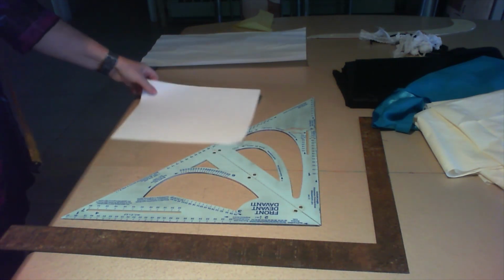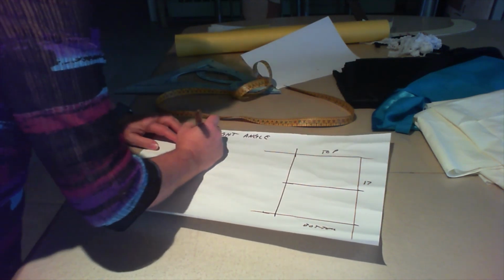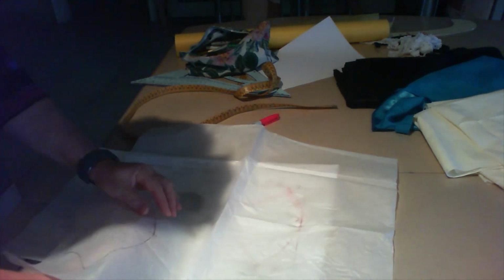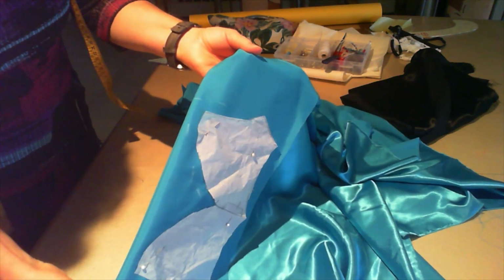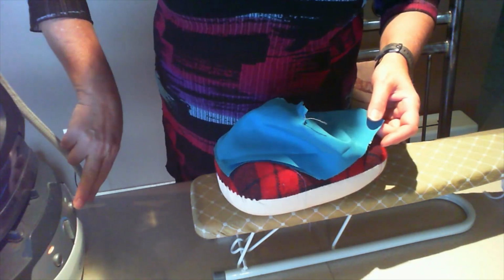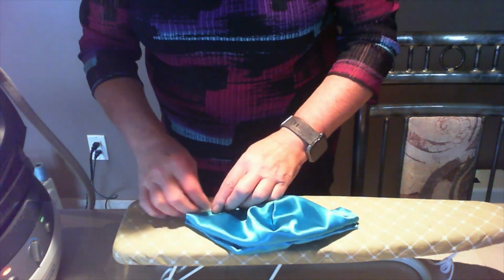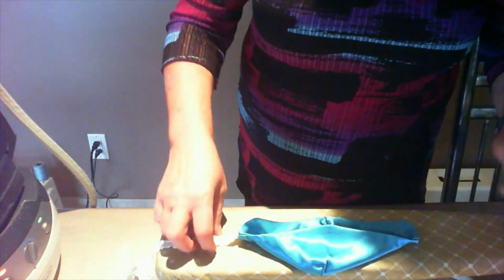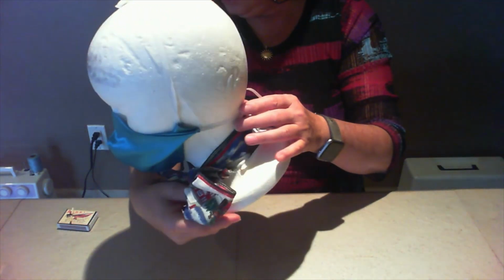How to draft and sew a contoured face mask.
THIS IS NOT A MEDICAL MASK This video is an easy step by step guide to drafting and sewing your own face mask.  I slowed the pace down so beginners as well as advanced sewers can follow along.

The fabric used is a silk charmeuse, it's double sided so the outside can also be made from a microfibre with a silk lining.  Silk can be washed with warm water and soap by hand without any problem making this mask very soft and comfortable.  Cotton works very well and stands up to a much hotter water temperature for washing.  The method is the same only the fabric changes.  If you like you can also topstitch over the seam as well as the the outline of the mask.

THIS IS NOT A MEDICAL MASK it may be used as a liner between the regulation masks and the skin to minimize abrasion and friction leading to sores and rashes.  Plus silk is a natural fibre that breathes well.